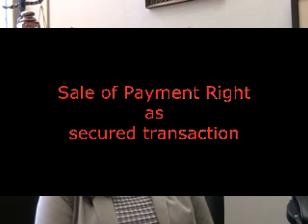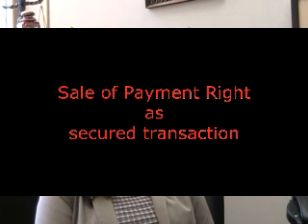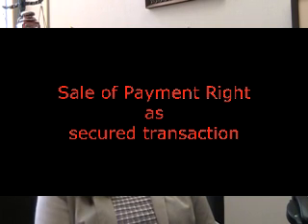Chapter 17 Video: Debt as collateral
Monetary obligations are payment rights. The obligor's debt is the personal property of the creditor. Just like other personal property, the owner (not the obligor) of dect can use the debt as collateral to obtain a loan. Thus debt serves as a basis to get into debt.